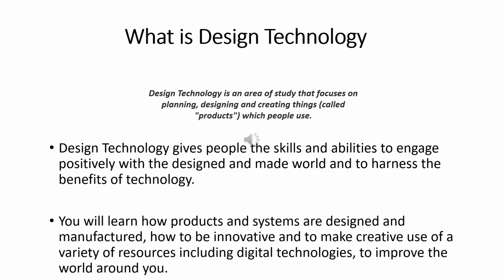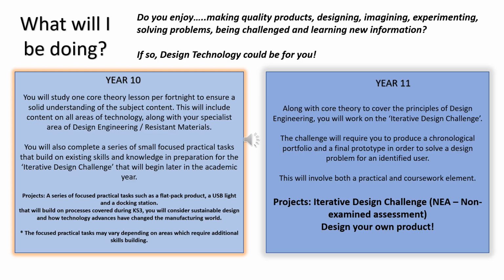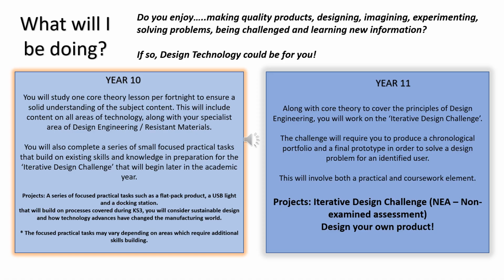Guided Choices 2026 - Design Engineering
This video helps students to make decisions on their Guided Choices.